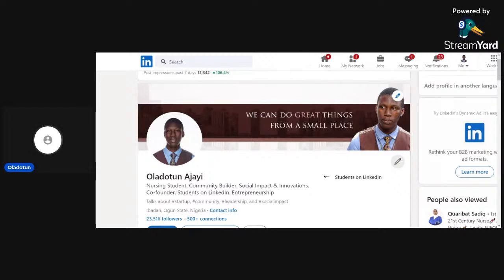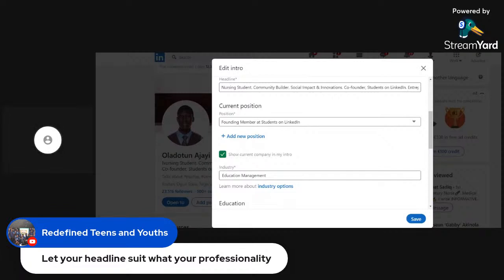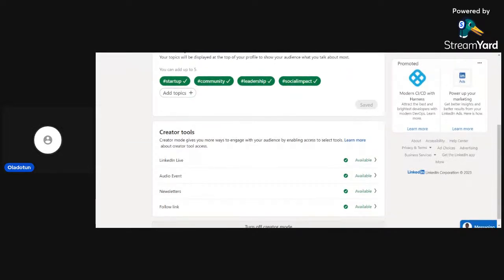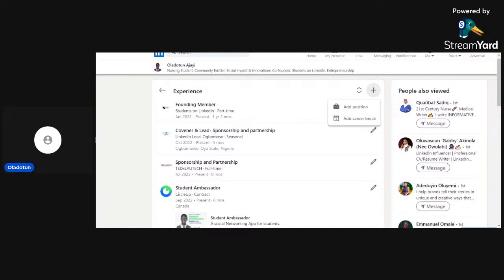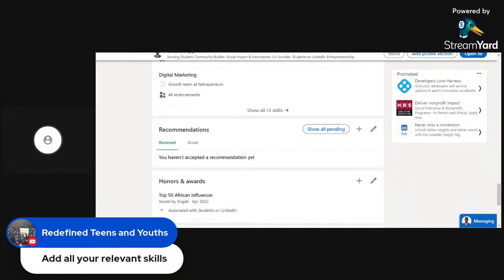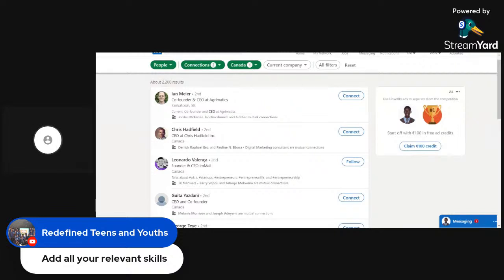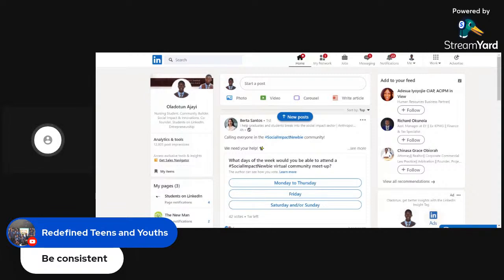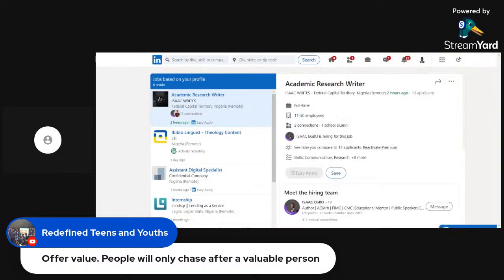LINKEDIN OPTIMISATION - RTY SKILLS CONFERENCE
Hello and welcome to the Redefined Teens and Youths Skills Conference.
Today, Oladotun Ajayi leads us on LinkedIn Optimisation.

Do use the comment section for questions or information.